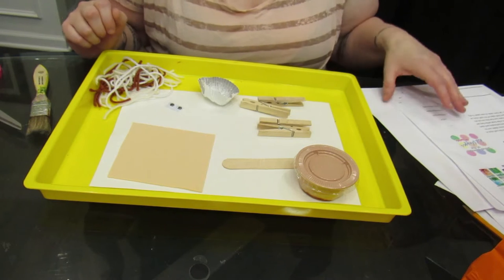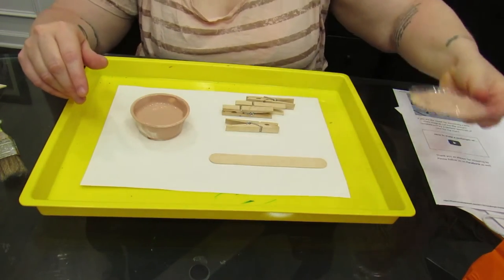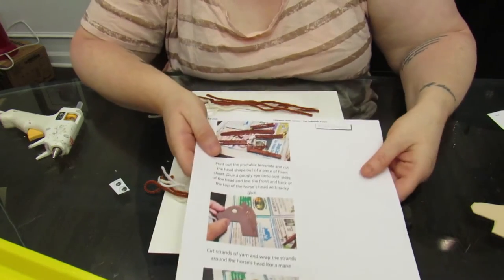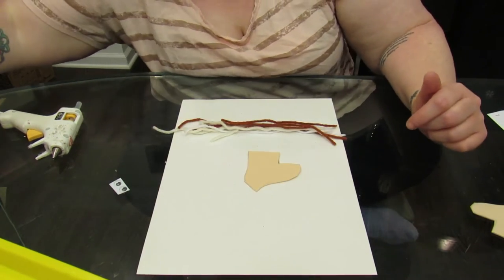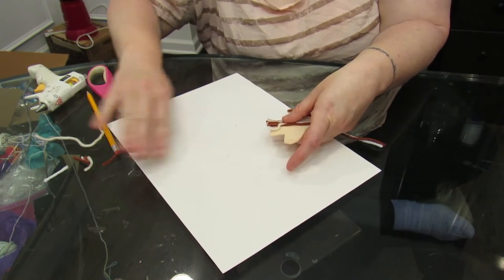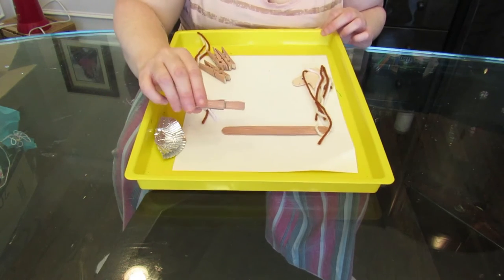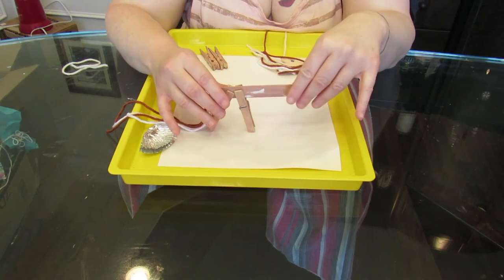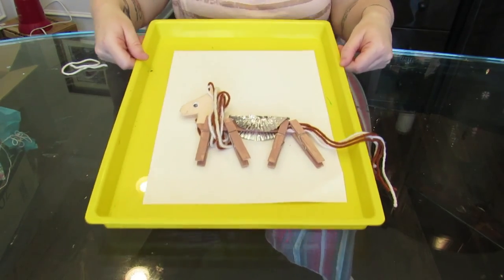Sunday Fun Day : Clothespin Horse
Sunday Fun Day : with Ms. Andrea Clothespin Horse